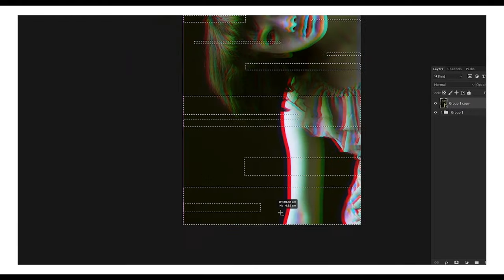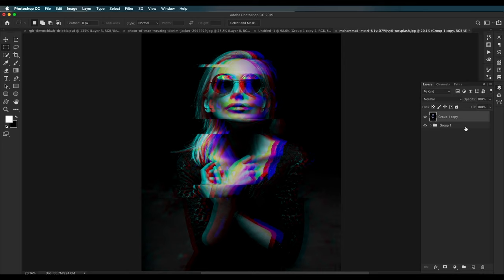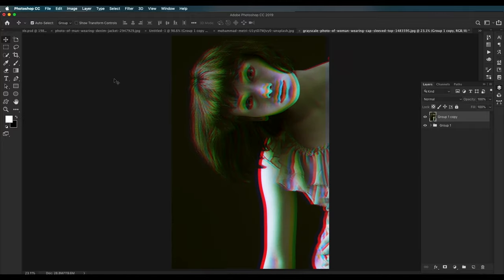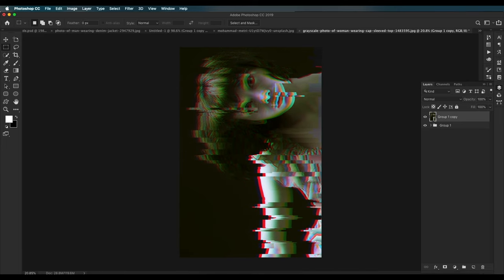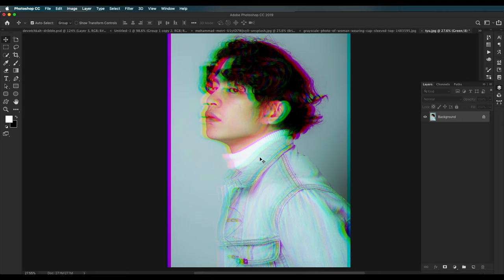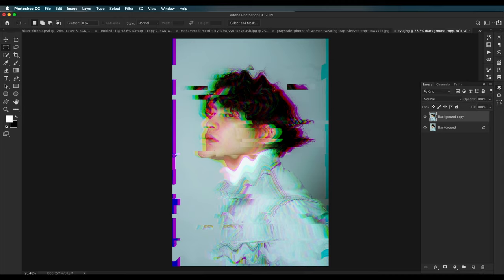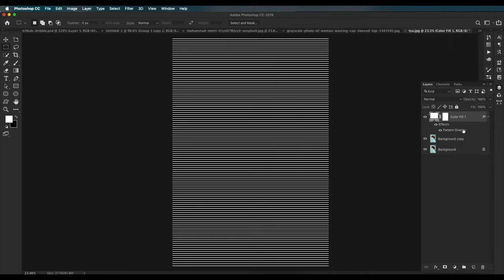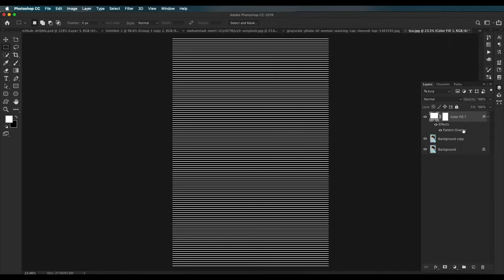Glitch Effect in Photoshop | 3 Amazing Techniques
In this Episode we will look at how you can apply Glitch effect to any image in Photoshop in very simple steps. I will show you 3 ways to create out Glitch effect. The first technique is using Rectangular selection tool. The Second technique is using Wave option under Distort and the Filter gallery option. And In the third technique, we will use the channels to apply the RGB color. Lastly we used use these techniques and create out a nice text effect. So check out the video to watch the step by step process and techniques used.

▲Gumroad Store!